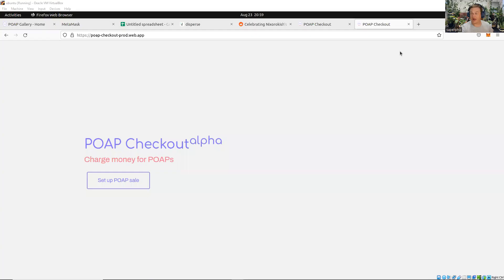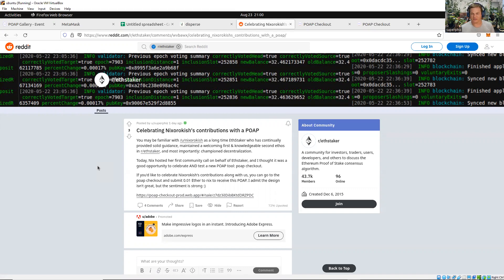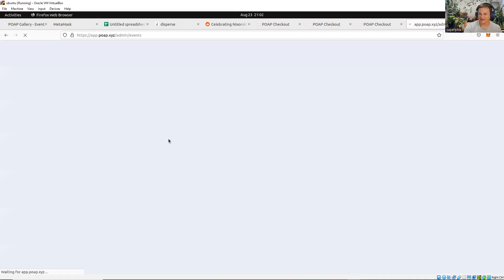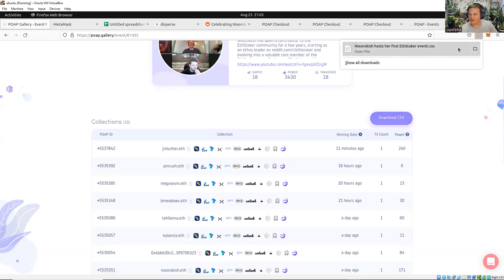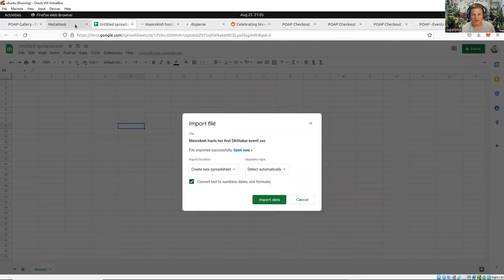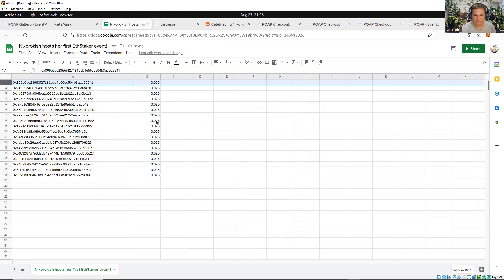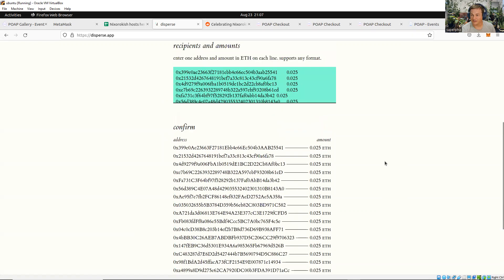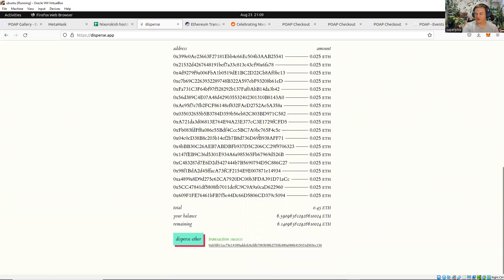Superphiz demonstrates poap checkout, and sharing POAP value using disperse.app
I wanted to share a guide that demonstrates giving value back to POAP holders by using poap.gallery and disperse.app. As a community, we have the opportunity to recognize POAP holders by giving value back to them.